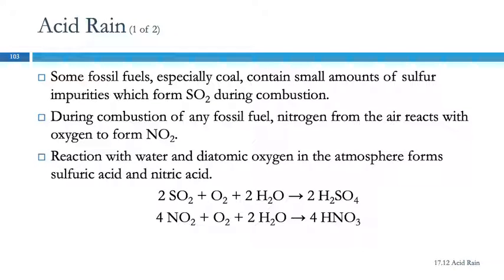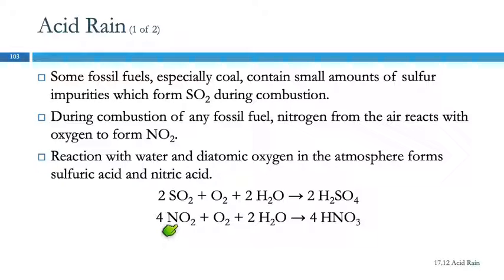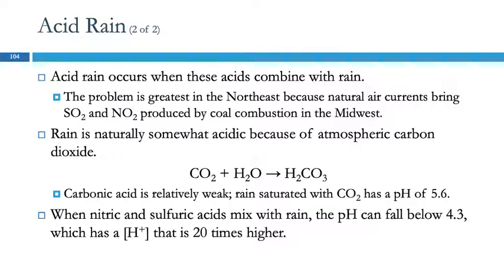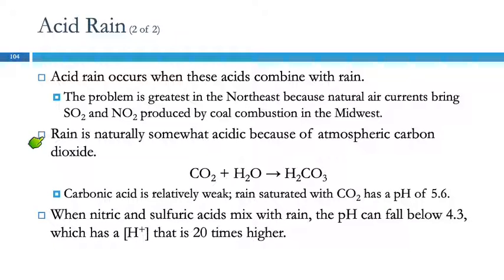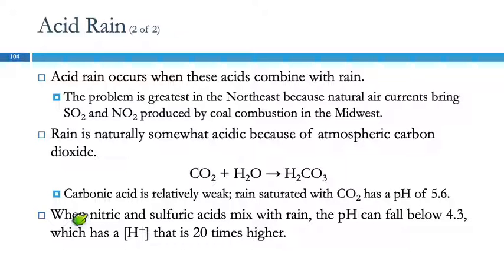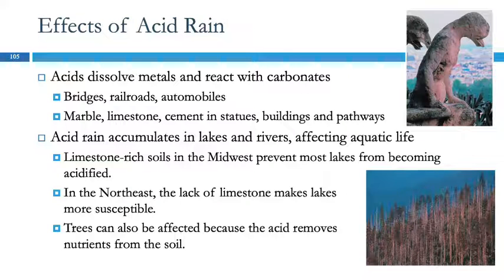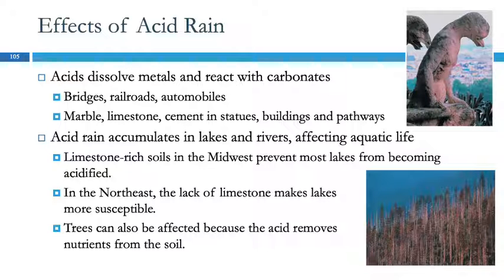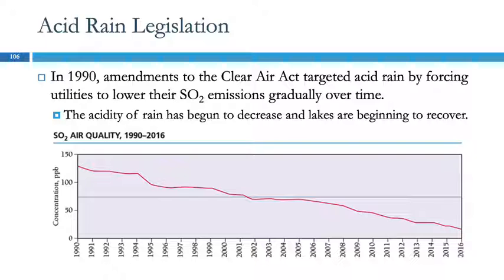17.12 Acid Rain